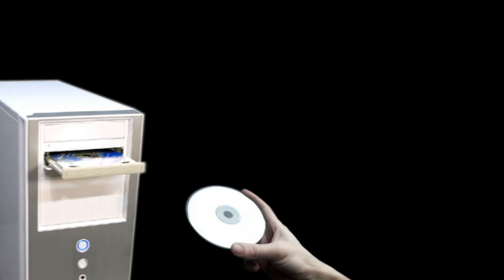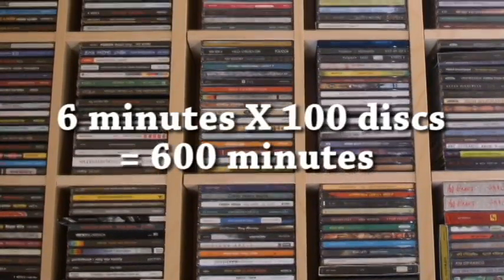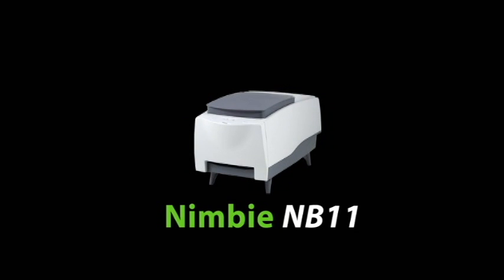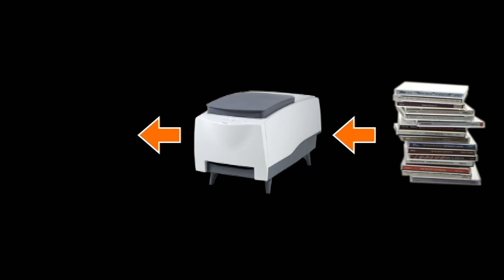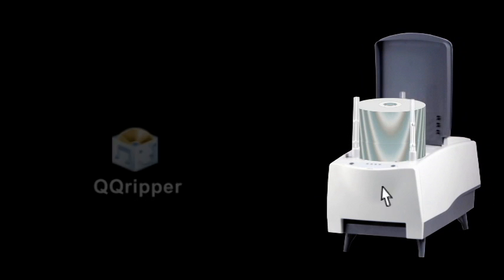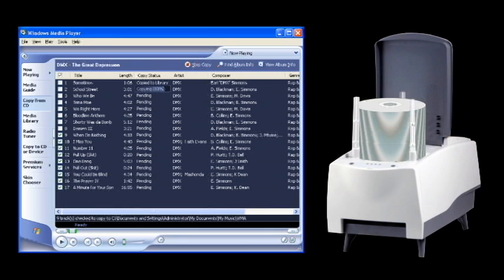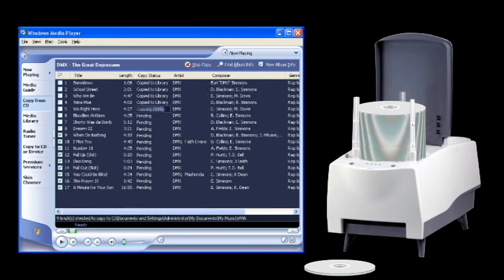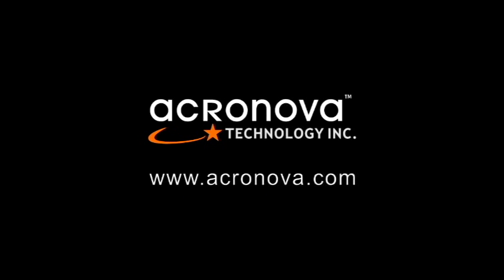Rip CDs automatically with Windows Media Player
Nimbie 11 is an auto loading system that allows users to rip/import multiple music CDs without manually feeding them one by one.